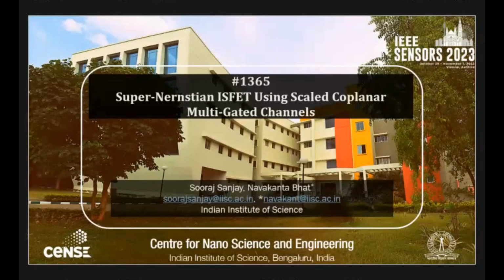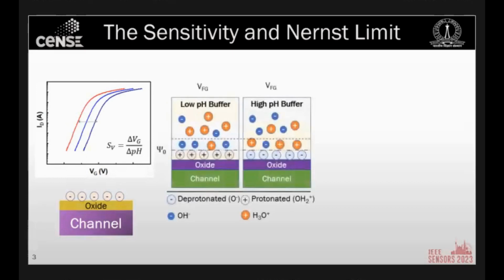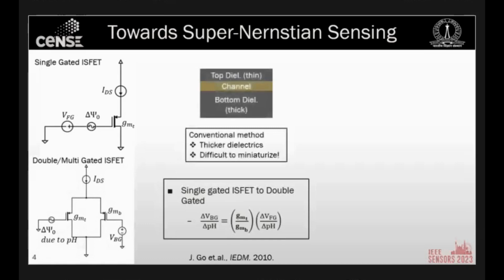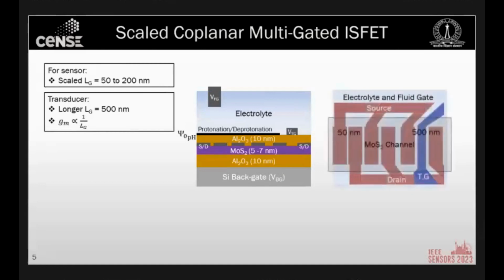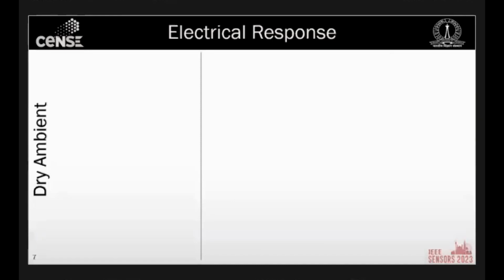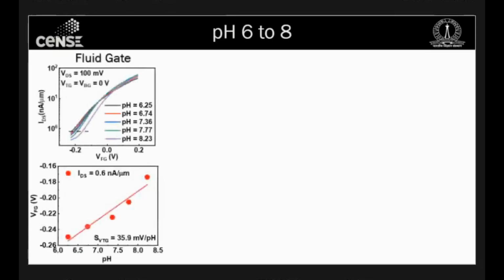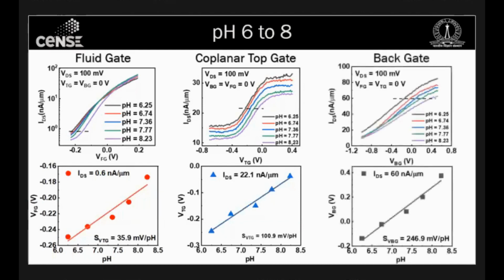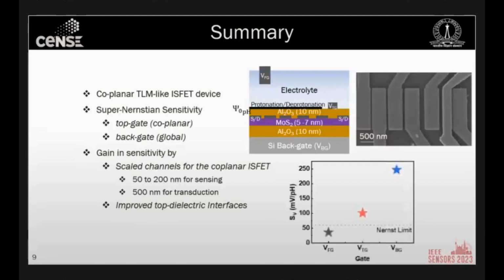Super-Nernstian ISFET Using Scaled Coplanar Multi-Gated Channels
Title: Super-Nernstian ISFET Using Scaled Coplanar Multi-Gated Channels
Author: Sooraj Sanjay, Navakanta Bhat

Abstract: